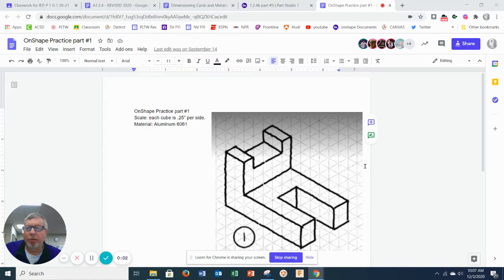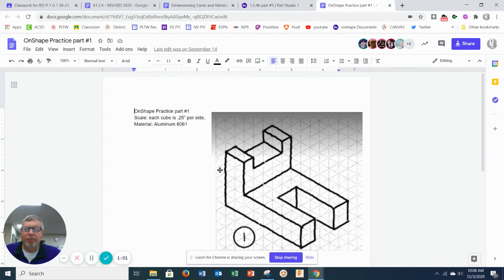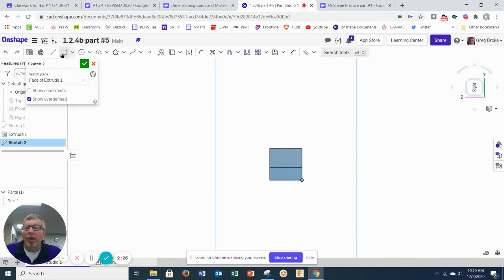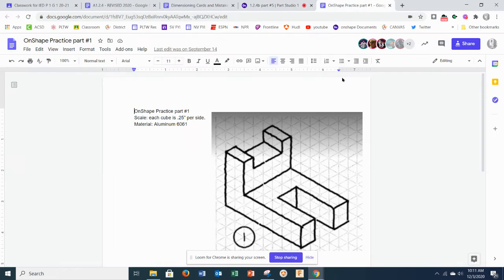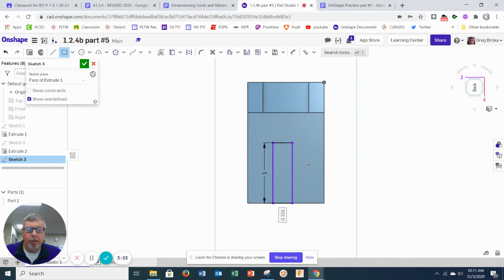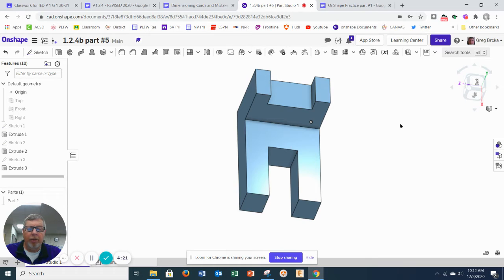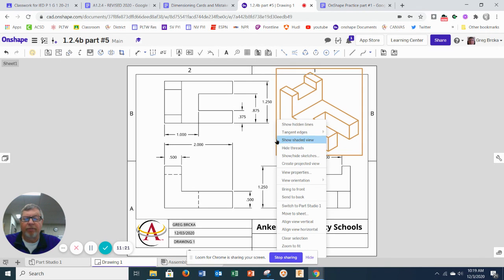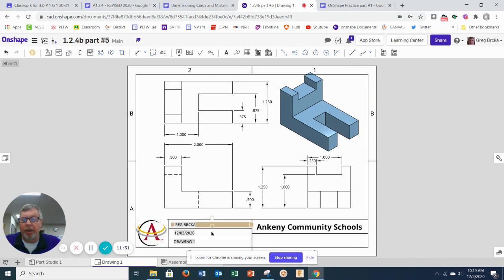Practice Part#1 Create and Dimension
If you have already created this part, start watching at the 4:30 mark to see how Mr. Brcka creates a multiview and adds dimensions to it.